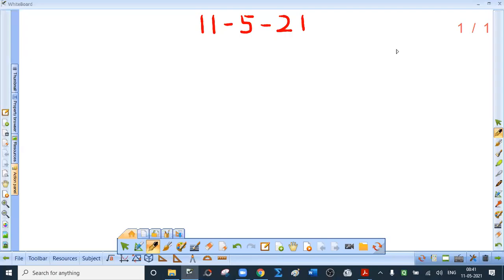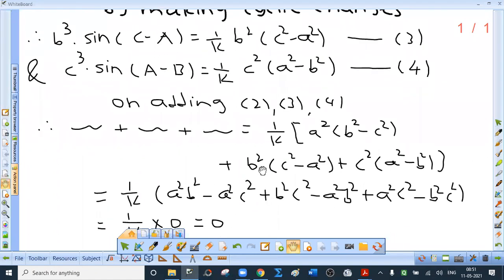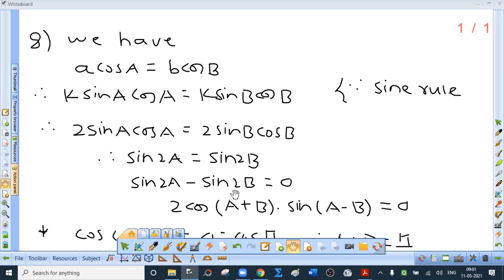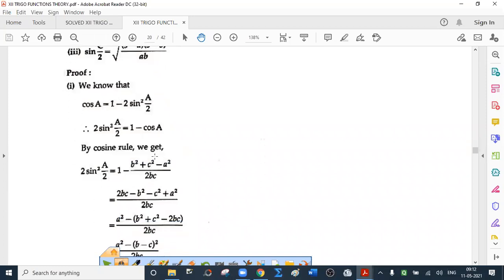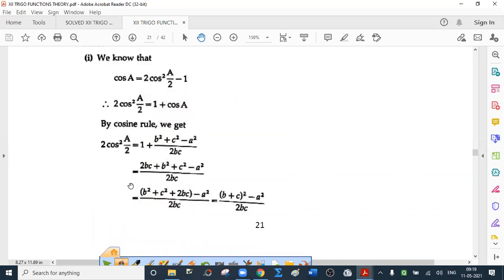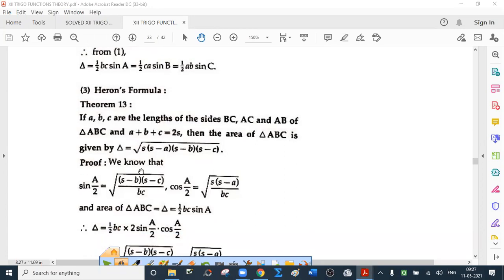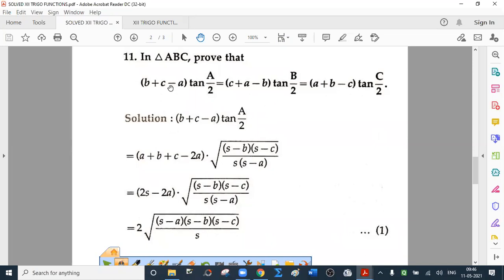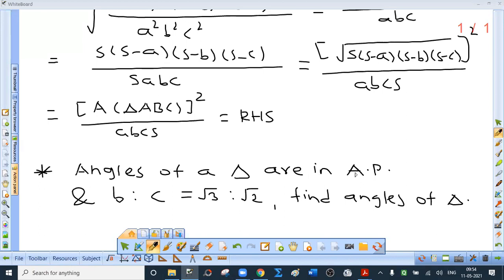XII TRIGO. FUNCTIONS L -3